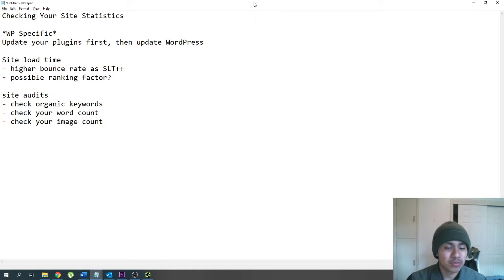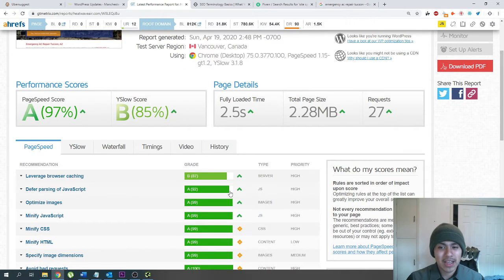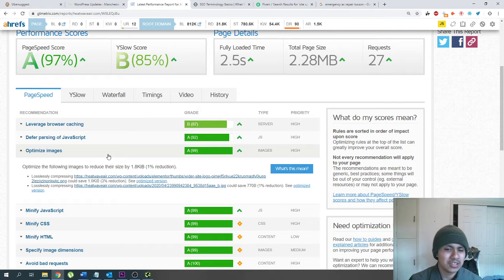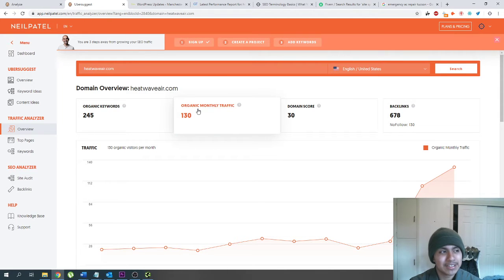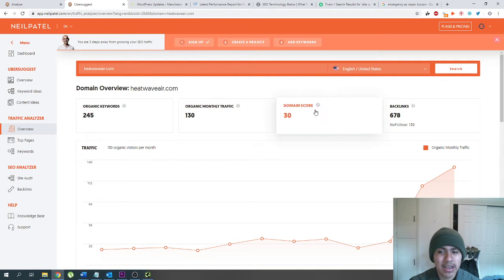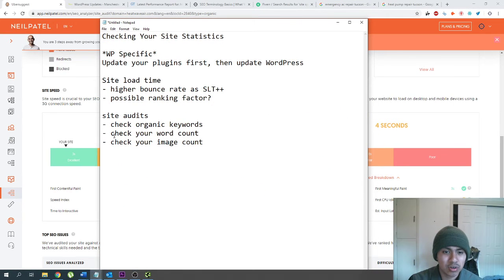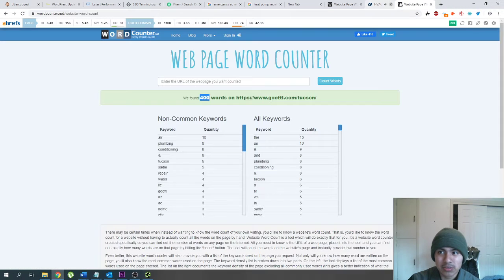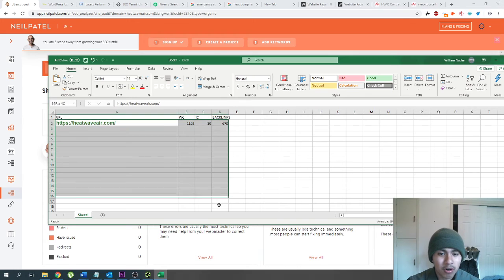How to Take Inventory of Your SEO Data | SEO Course Pt. 6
In this video we'll be going over how to take inventory of your SEO related statistics. From how to check site load time, to how to track word count. I'm using my client Heatwave Air Conditioning and Heating as an example.

JCSURGE LLC
NYC Digital Marketing Agency